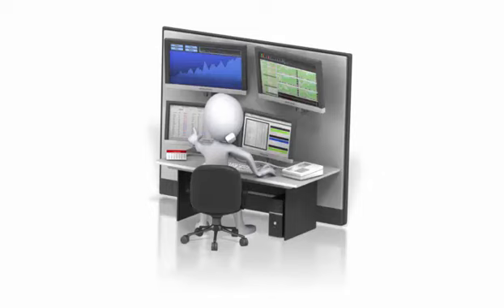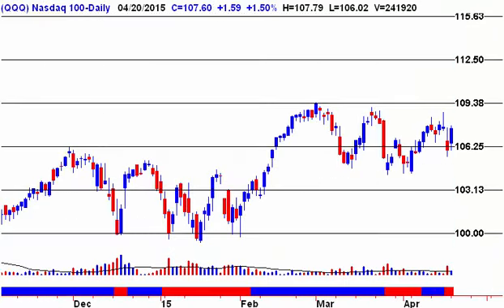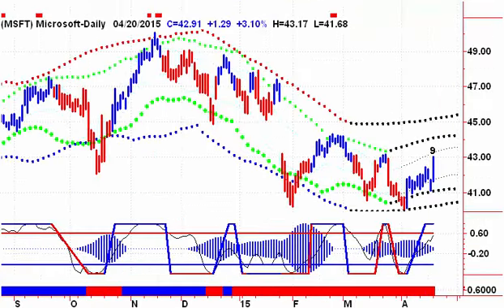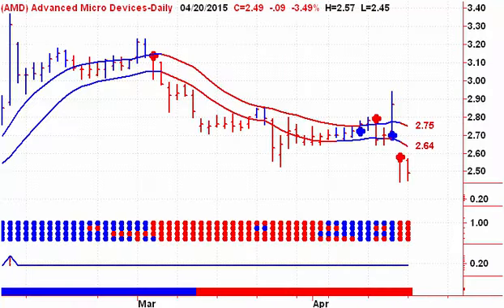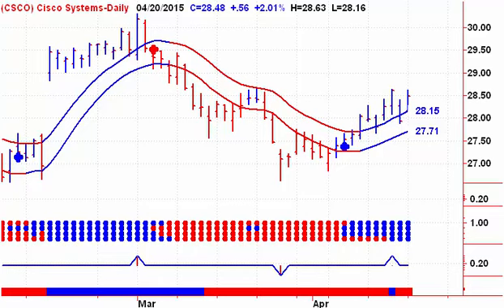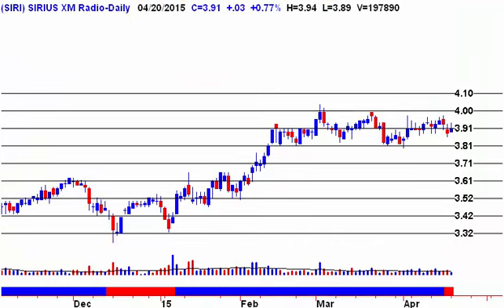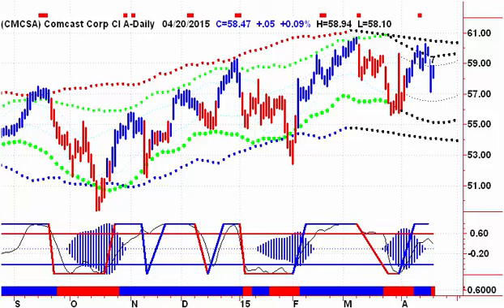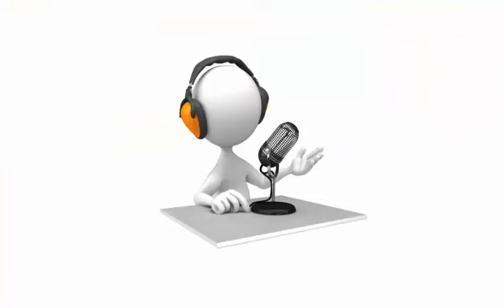NASDAQ Volume Leaders 20150421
NASDAQ Volume Leaders Charts: Technical Analysis

Technical Charts and Commentary on Yesterday’s 10 Largest Share Volume Traders on the NASDAQ.

COMMENT: We provide, on a rotating daily basis, our technical charts and opinions on the previous day’s ten largest volume leaders on the TSX, the NASDAQ, and the NYSE. All charts are based on End-Of-Day data, and do not take after-hours market activity into consideration.

For Wednesday, April 15, the NASDAQ stocks, and excluding ETFs, with the largest share volume trading numbers, with a stock price of at least $2.00, are as follows:

Our presentation is presented in audio-video format. To view our presentation, click anywhere on the chart shown below.

(NOTE: All of our charts are color-coded: Buy is Blue; Sell is Red.)